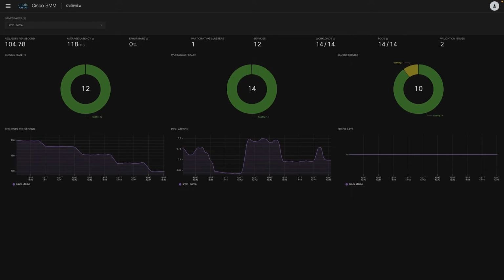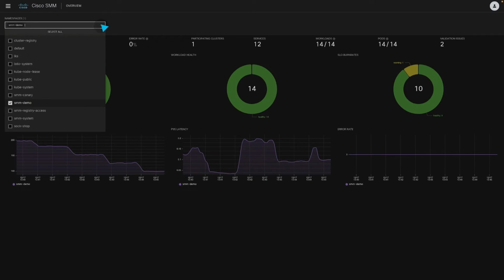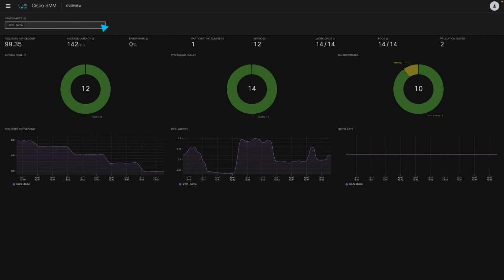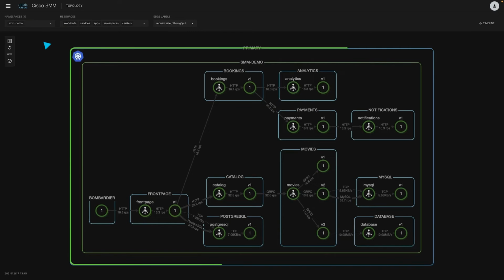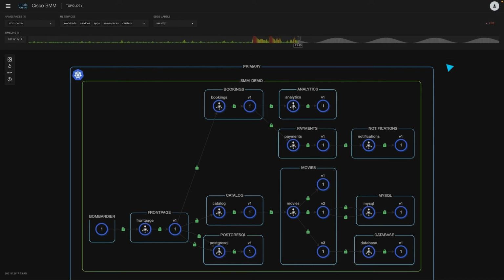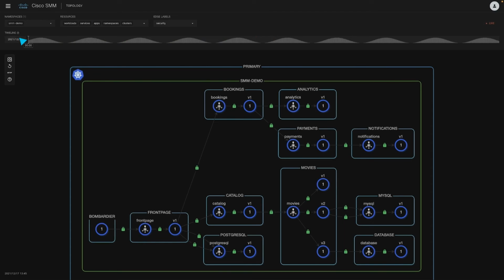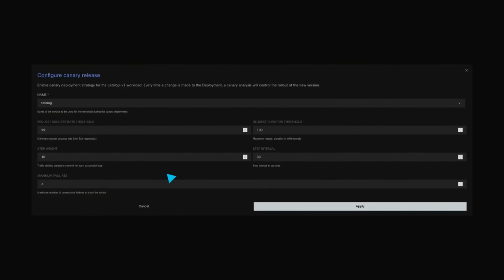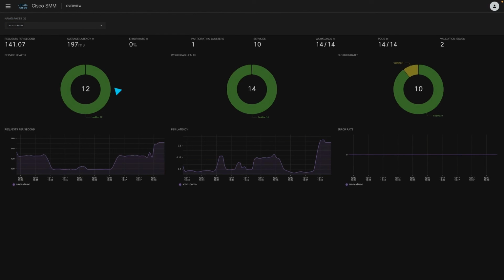Cisco Service Mesh Manager Demo | Simplify Multi-Cloud and Microservices Management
In this demo, we explore Cisco Service Mesh Manager, a powerful solution designed to simplify the management of microservices and multi-cloud environments. Learn how Service Mesh Manager provides visibility, security, and consistent policy enforcement across your cloud-native applications, helping you efficiently manage complex services and applications in hybrid and multi-cloud architectures.

  What you’ll learn in this video:
  – How Cisco Service Mesh Manager simplifies multi-cloud service management
  – Key features of Service Mesh Manager for microservices and hybrid environments
  – Best practices for implementing consistent policies and securing cloud-native applications

  This demo is ideal for cloud architects, DevOps teams, and IT professionals looking to enhance their microservices management with Cisco's Service Mesh solution.